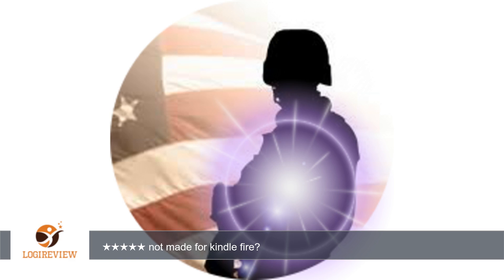Soldier of Fortune | Review/Test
Review about Soldier of Fortune
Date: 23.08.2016